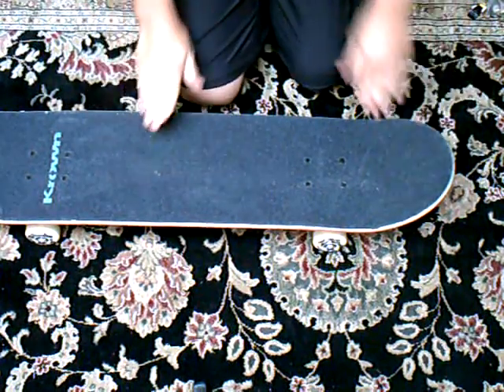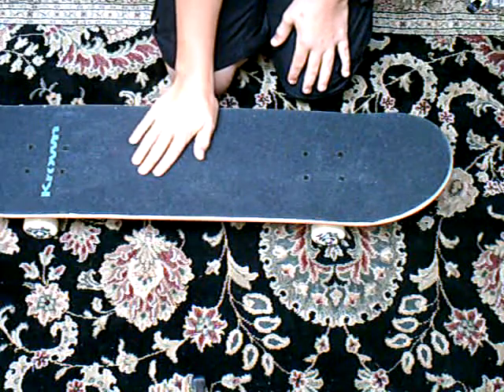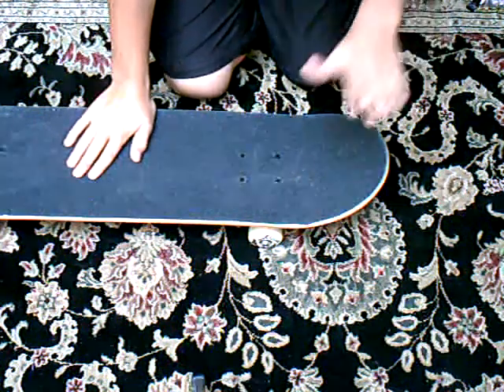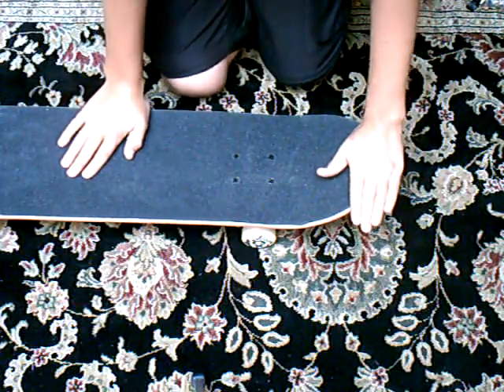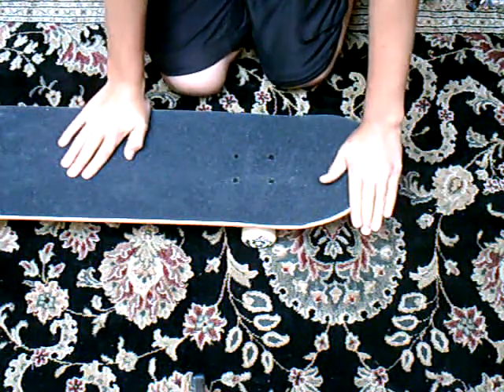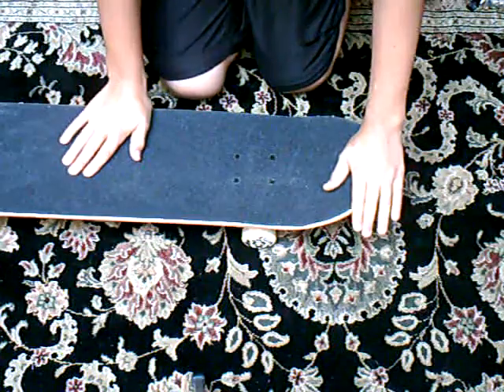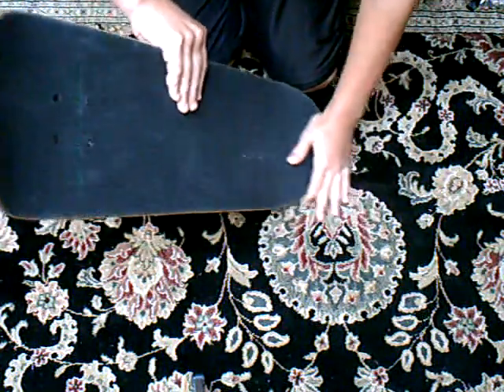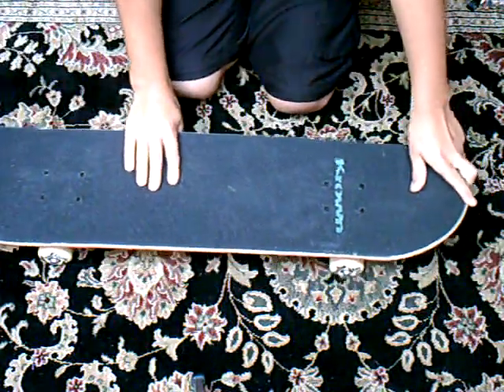Skateboarding Lesson: Overview of a Tre Flip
I'm working on more skateboarding videos. (See"Skateboarding Lesson: How to Ollie".)